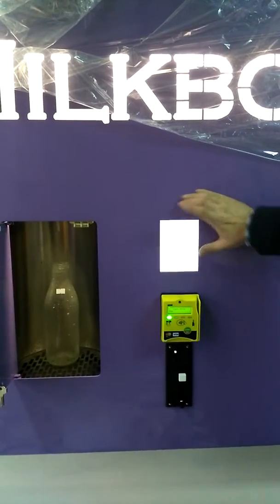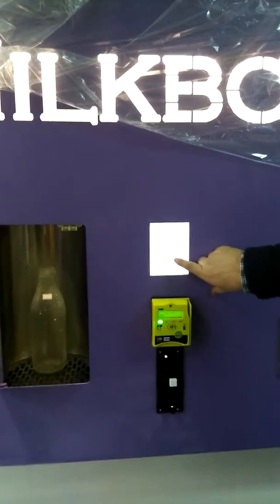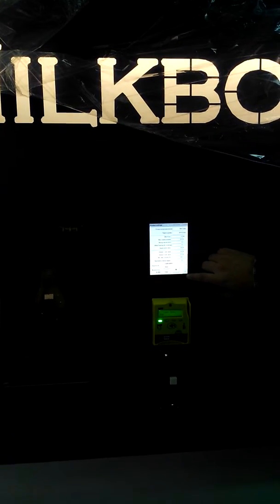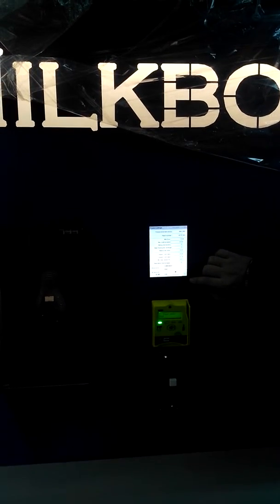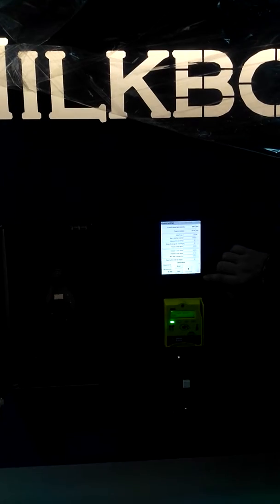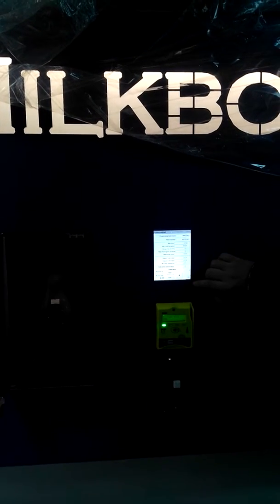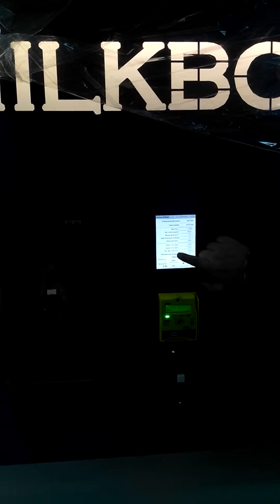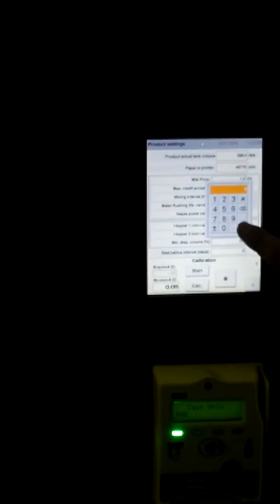Milkbot 400i change giving people protection